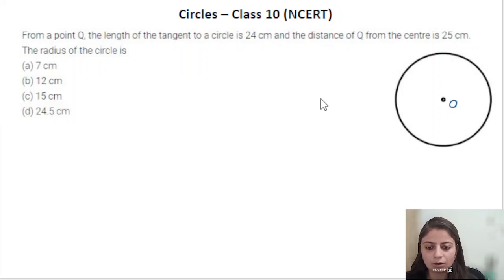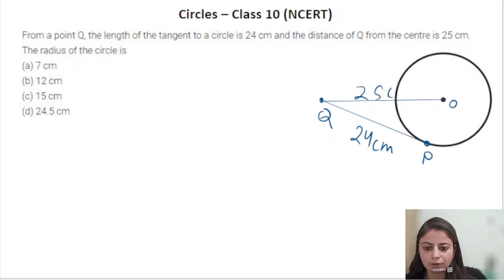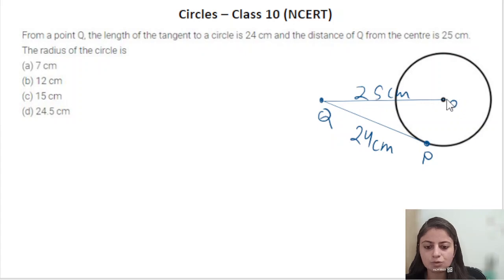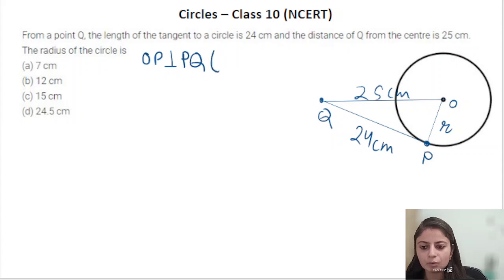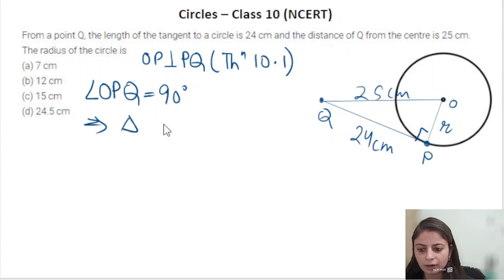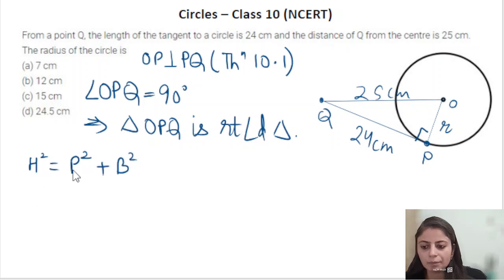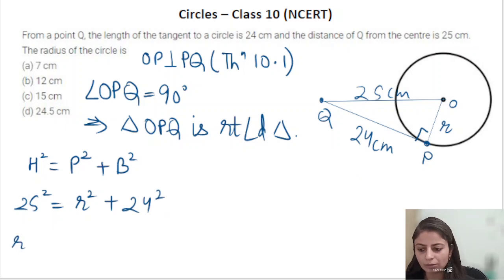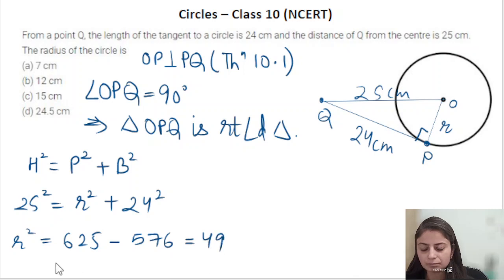Circle Class 10 | Ex 10.2 | Q1 | Class 10 CBSE Ex 10.2